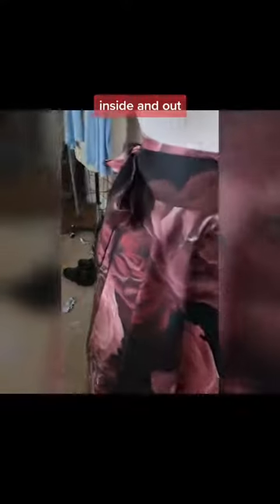Inside and Out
Skirts and Dresses from Beth Smith Textiles are made with the highest attention to detail to create a garment that will last for years.
We use classic silhouettes that never go out of style and are flattering on most body shapes.